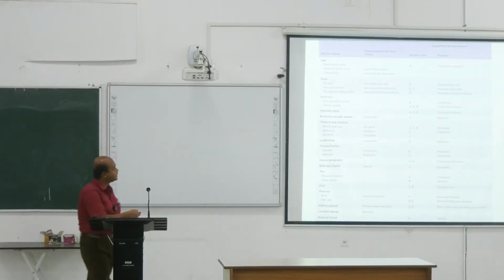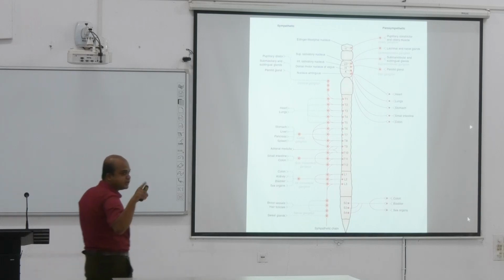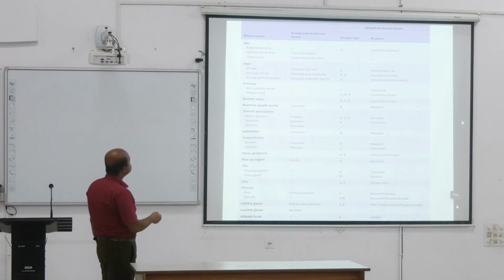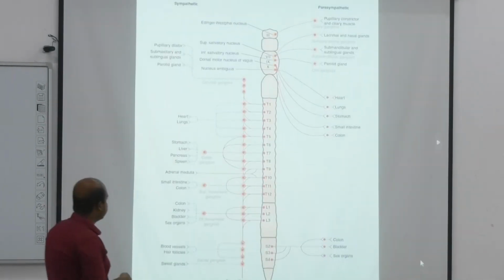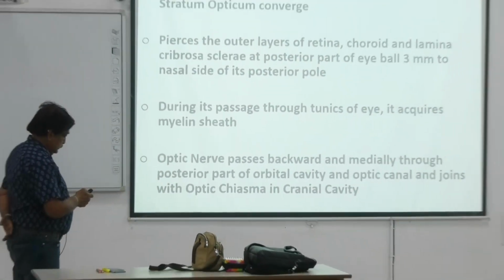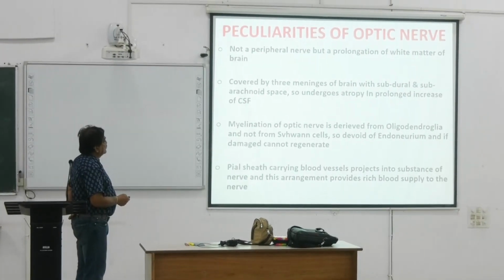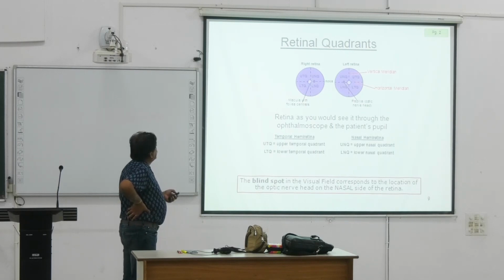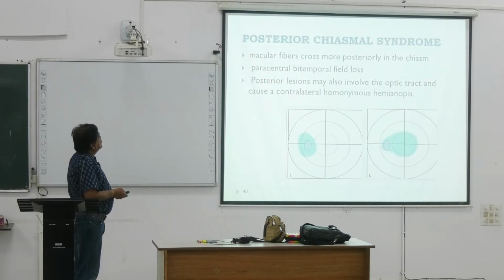Lecture On ANS: Neurotransmitters, Receptors, and Actions - A Comprehensive Guide | MBBS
This video provides a comprehensive overview of the autonomic nervous system, including its neurotransmitters, receptors, and actions. The video begins by discussing the different types of neurotransmitters involved in the autonomic nervous system, such as acetylcholine and norepinephrine. It then goes on to explain the different types of receptors, such as adrenergic and cholinergic receptors. Finally, the video details the actions of the autonomic nervous system on various organs and tissues in the body.

The video is well-organized and easy to follow. The lecturer uses clear and concise language to explain complex concepts. The video also includes a number of diagrams and illustrations to help viewers visualize the information presented. Overall, this video is an excellent resource for anyone who wants to learn more about the autonomic nervous system.

Neurotransmitters
Receptors
Actions
Acetylcholine
Norepinephrine
Adrenergic receptors
Cholinergic receptors
Alpha receptors
Beta receptors
Muscarinic receptors
Nicotinic receptors
Heart
Lungs
Blood vessels
Digestive system
Urinary system
Reproductive system